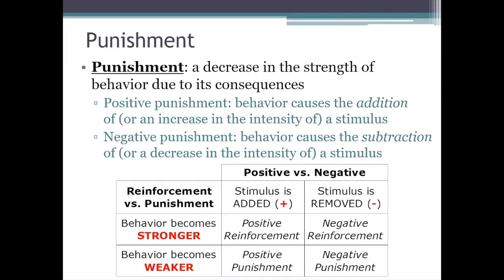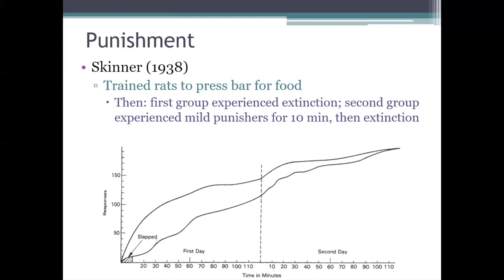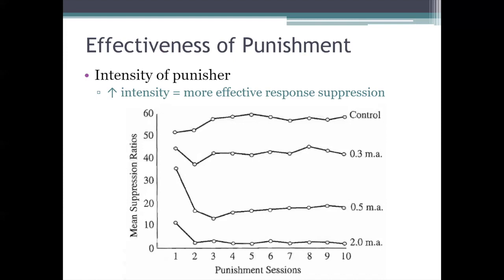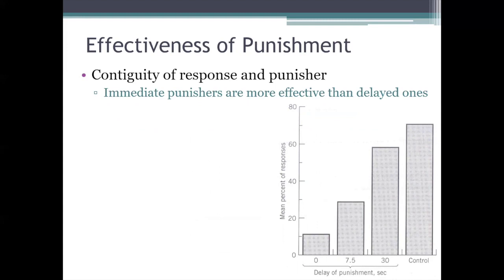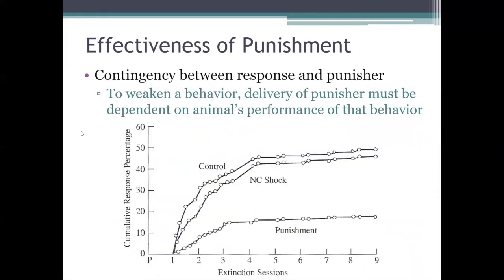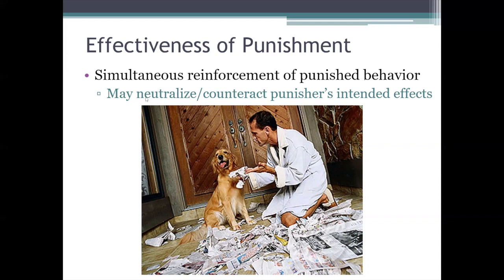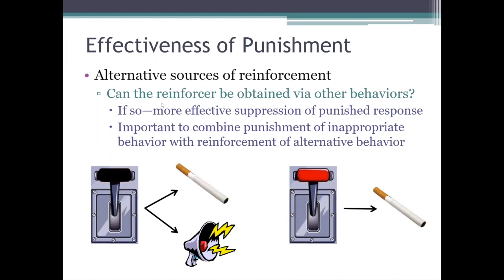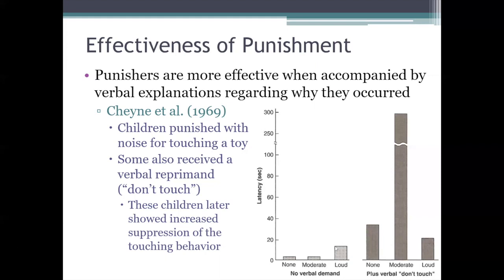PSYC 370 Video Lecture - Variables Affecting Punishment